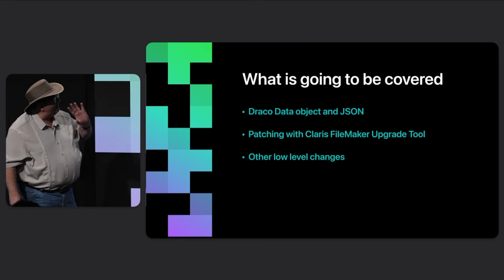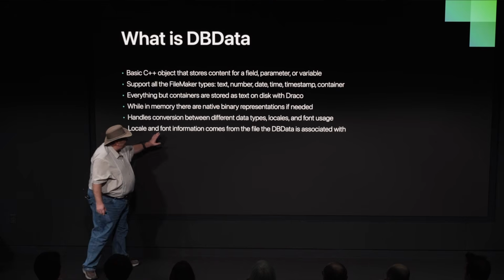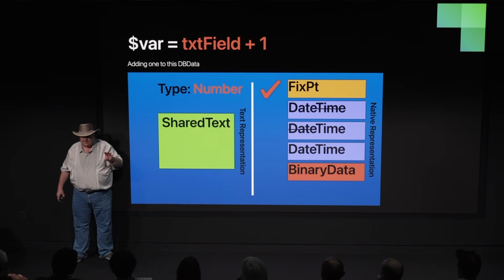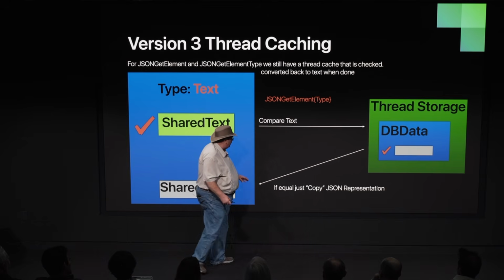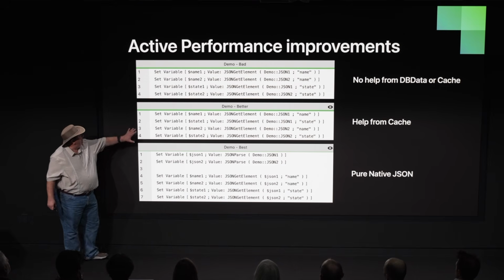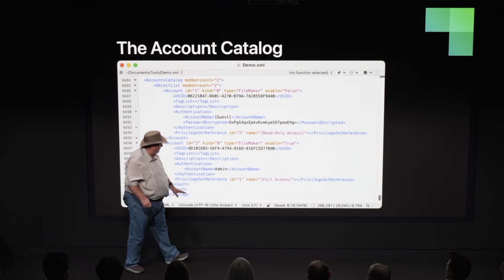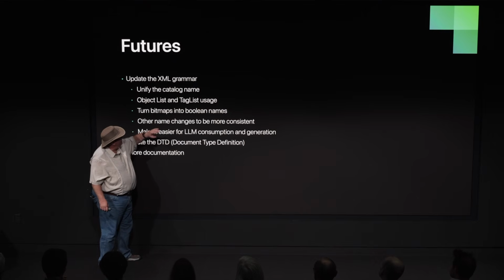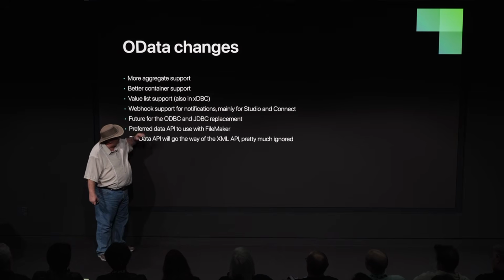[Claris Team] Under the Hood: Claris FileMaker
Learn about the internal improvements for handling JSON in the calculation engine and what you can do to take advantage of them. Updates on the future capabilities of the Claris FileMaker Upgrade Tool and how you will be able to use it to "patch" FileMaker files. Other tidbits about the internals of the Draco engine will also be discussed.